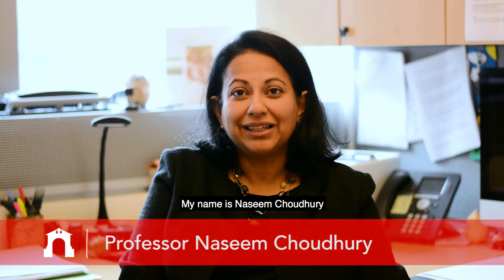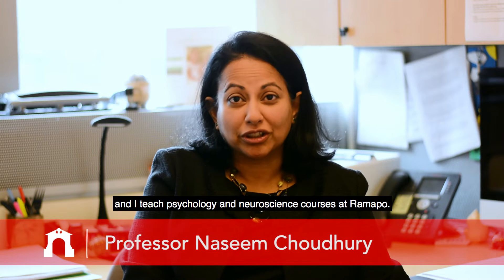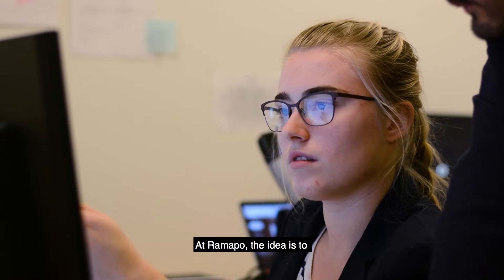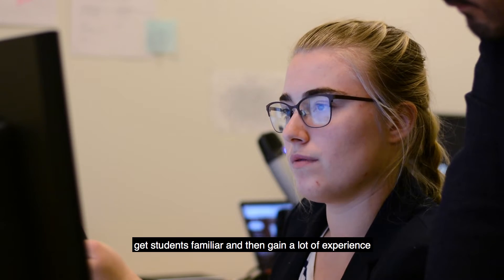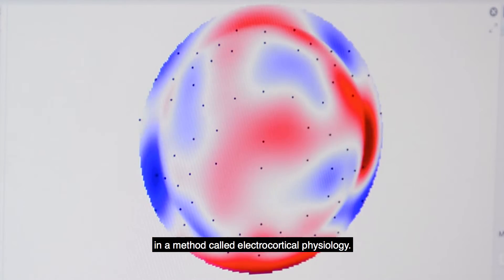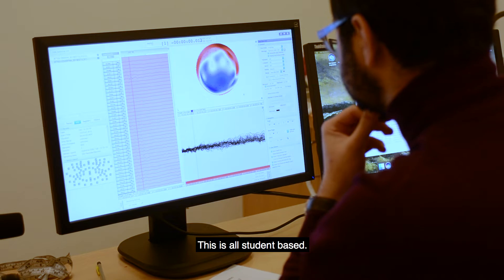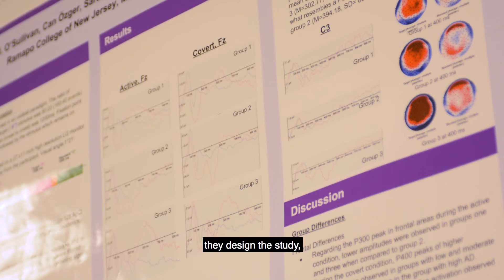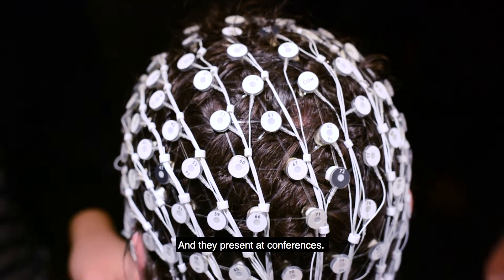Learning and Exploring with Neuroscience Professor Naseem Choudhury - Ramapo College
The "Learning and Exploring at Ramapo College" series shares stories about the College's focus on offering students interdisciplinary and experiential learning, and international and intercultural opportunities.

In this video, Professor Naseem Choudhury discusses the research study that her neuroscience students are conducting through the method electrocortical physiology. Naseem's students are looking into how you can disrupt working memory and then analyze the data to present at conferences.

Produced by Jake Feldman '19 and Angelica Pasquali '19